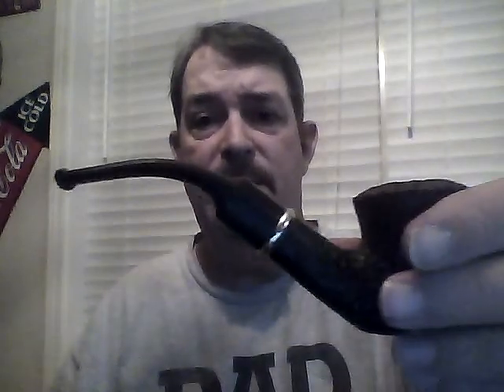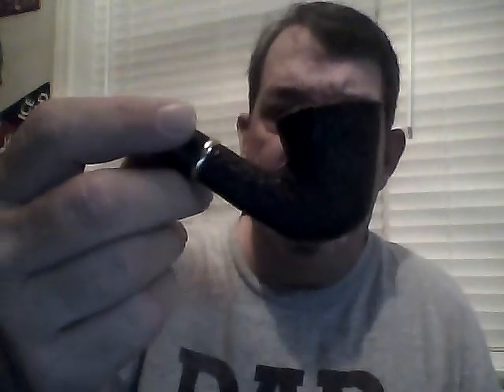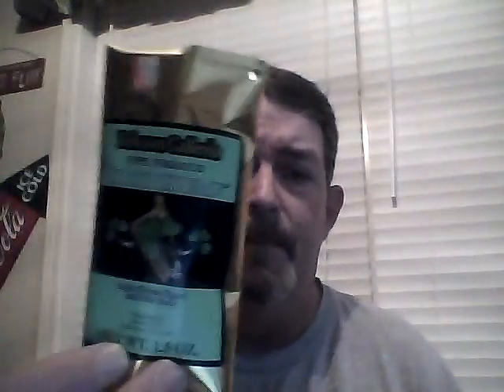ALTADIS REVIEW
rum and maple and night cap. will trade irish creme for any equal value of abt 5 bucks. send a prvate msg